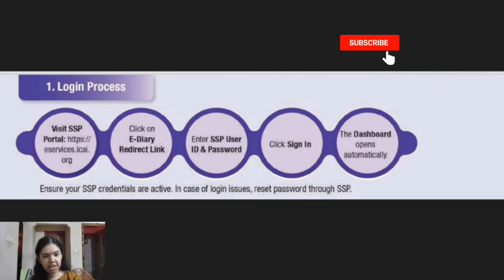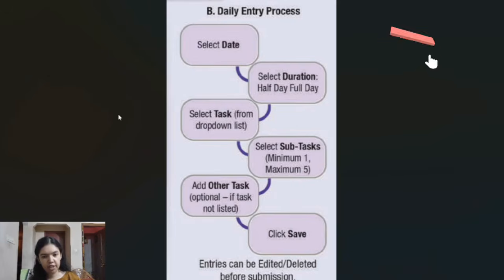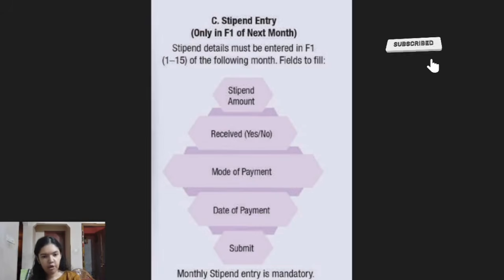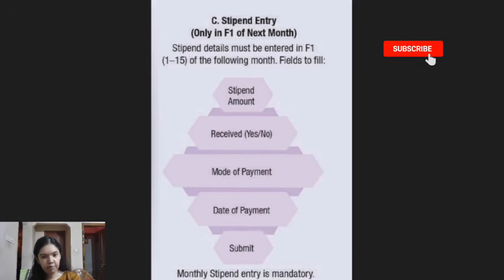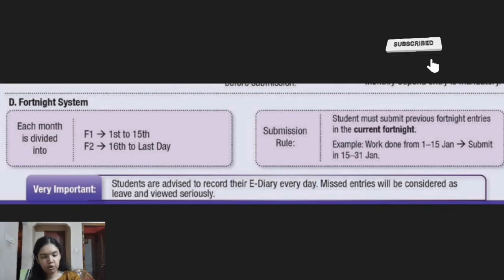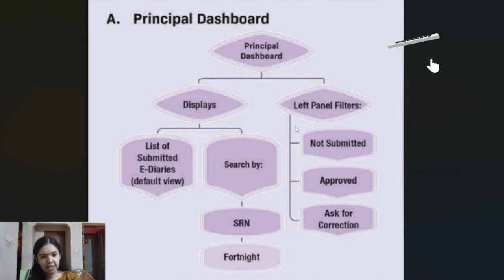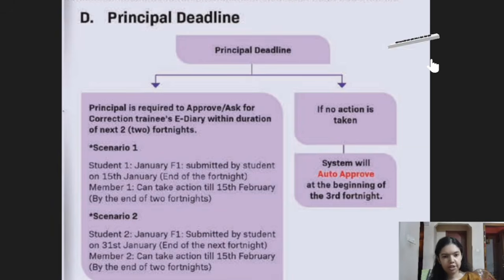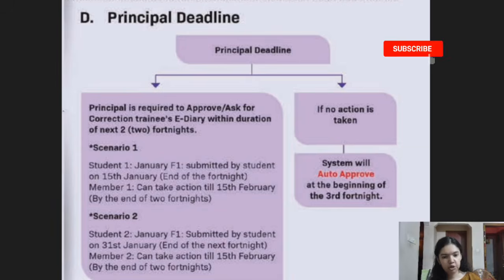ICAI E-Diary Explained | Complete Login, Filing & Approval Process | Articleship Compliance Guide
Confused about the new ICAI E-Diary system for Articleship? In this video, I explain the complete ICAI E-Diary process step by step, including login, daily and fortnightly filing, principal approval, and important compliance requirements for CA Articles.

✅ How to access the ICAI E-Diary Portal
✅ Daily Work Diary Entry Process
✅ Fortnightly Submission & Filing
✅ Principal Approval Process Explained
✅ Articleship Compliance Requirements

This video is a complete guide for CA students undergoing Articleship and will help you stay compliant with ICAI requirements without any confusion.